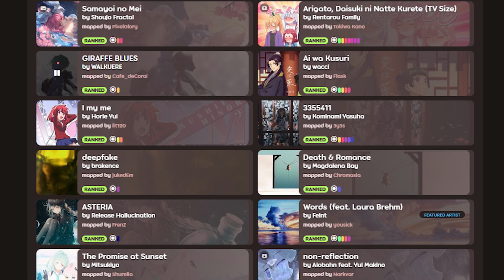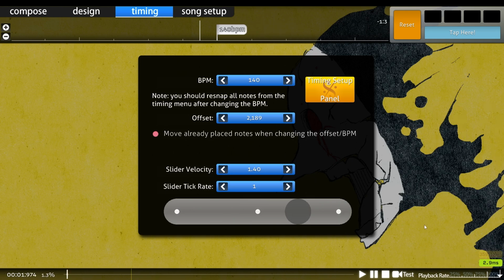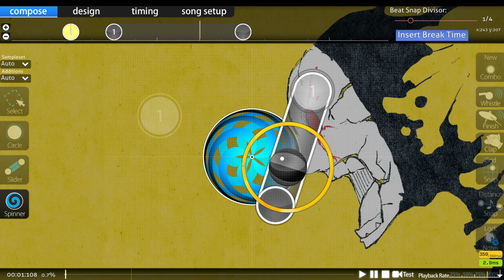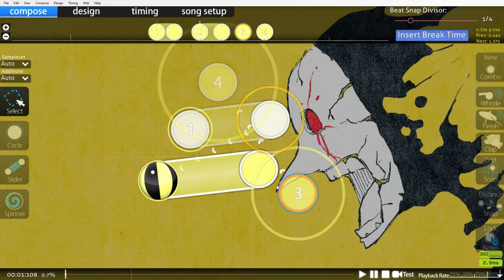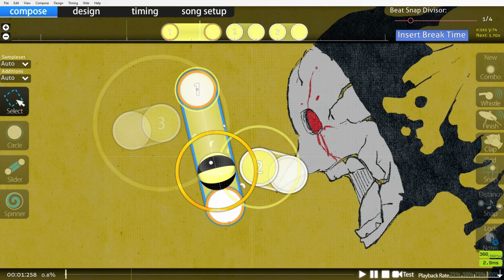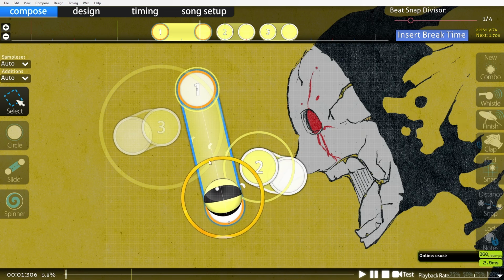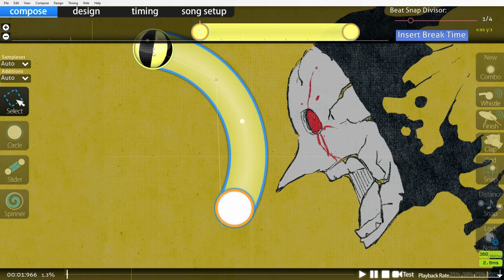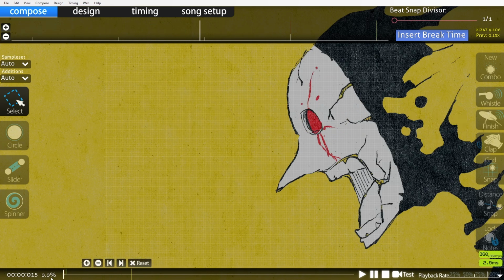osu! mapping in a nutshell